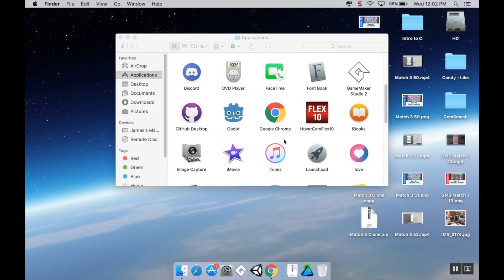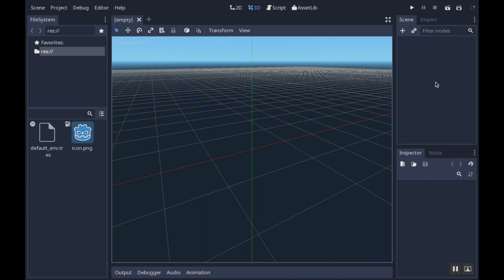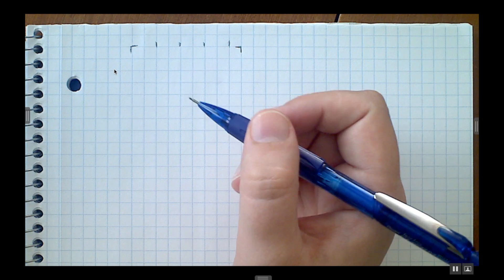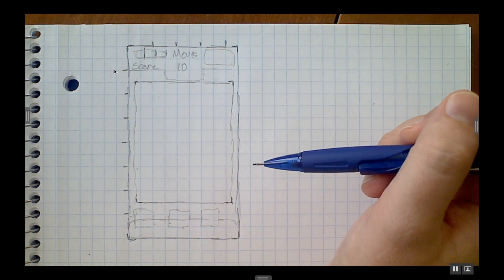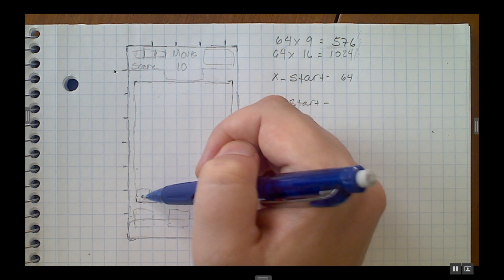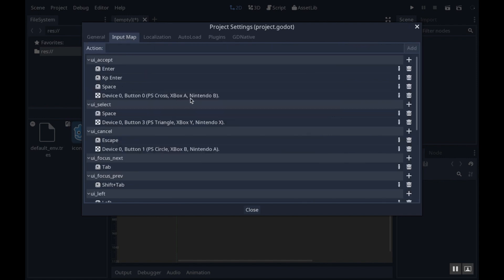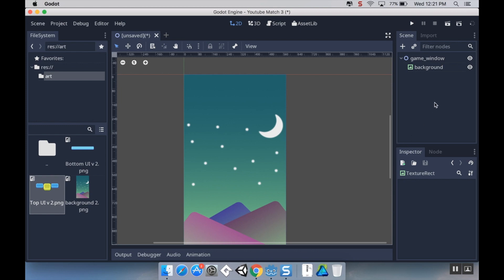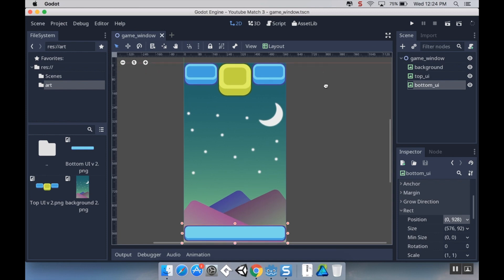Part 1: Setup! - Make a game like Candy Crush using Godot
Welcome back!  Today we're going to learn how to setup our project in Godot, targeting a mobile platform!